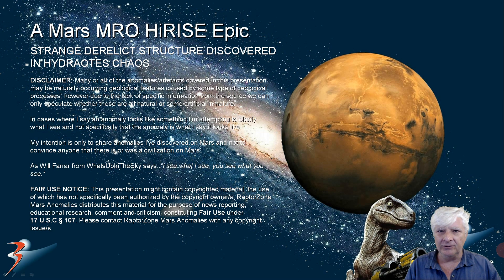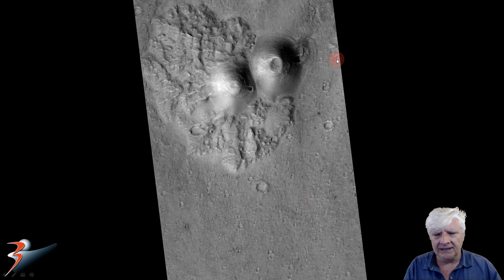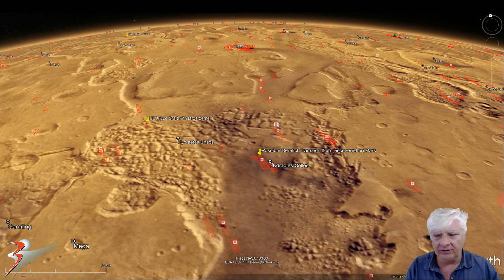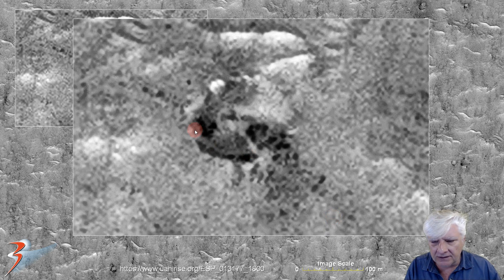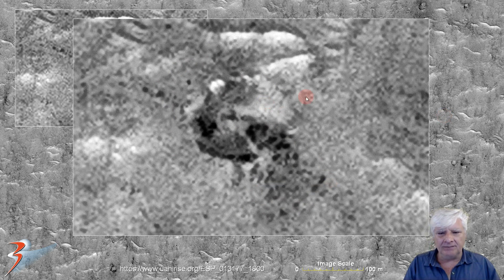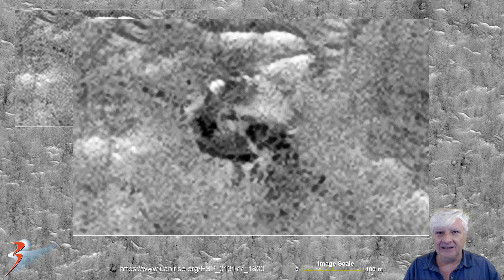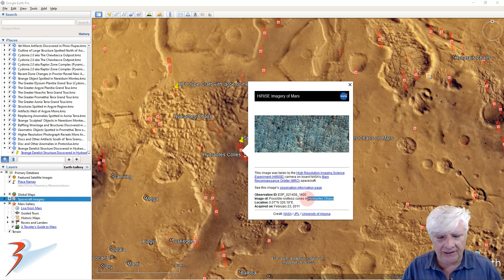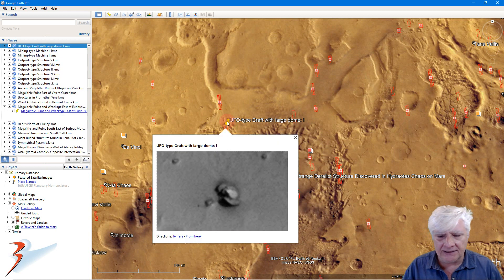Strange Derelict Structure (Transit Hub?) Discovered in Hydraotes Chaos on Mars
The photograph analyzed here (ESP_013177_1800) was acquired by NASA’s Mars Reconnaissance Orbiter on 19 May 2009 and is described as 'Possible Rootless Cones in Hydraotes Chaos.'

Here I feature a strange anomaly that looks like a derelict structure partially buried in sand. It consists of what appears to be a large ring supported by beams and a long bridging part extends from the middle outward with smaller "L"-shaped parts branching off.

It reminds me of modern/futuristic transport/transit hubs found here on Earth.

My Blog Post featuring: 'Strange Derelict Structure (Transit Hub?) Discovered in Hydraotes Chaos on Mars:'